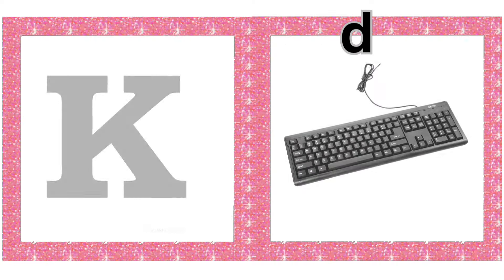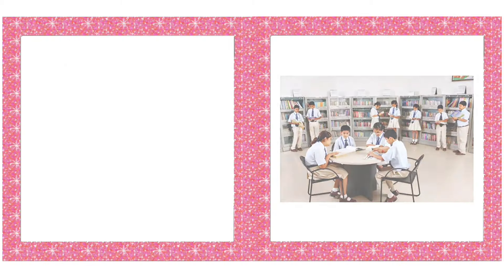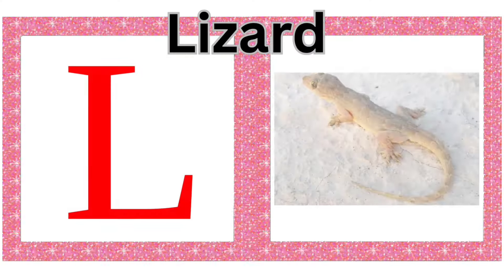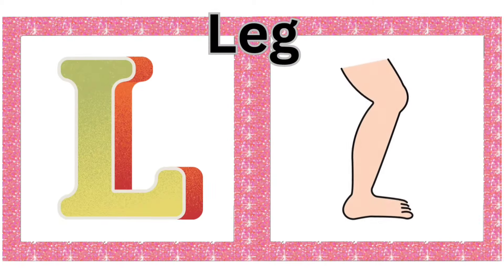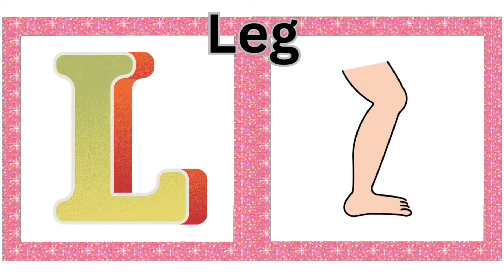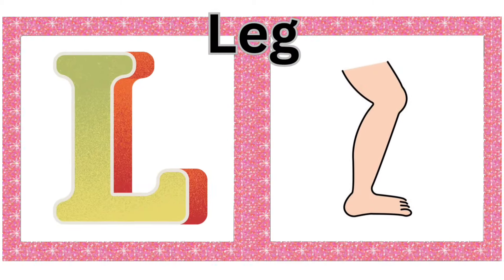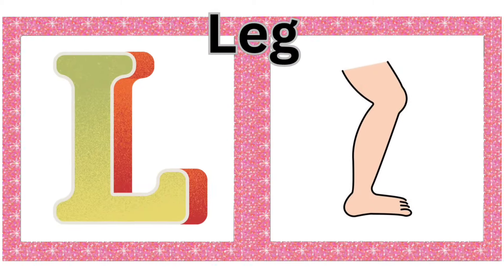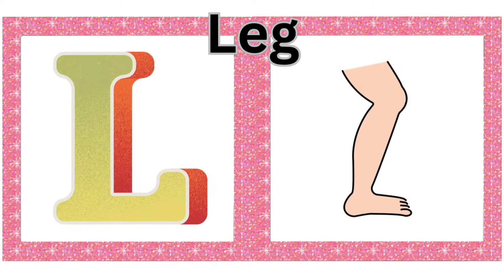I for words/J for words/K for words/L for words/Alphabet Adventures with letter I to L/Kids World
🌟 Welcome to "Alphabet Adventures" - where learning is fun and exciting!

I is for ice
I is for ink
I is for ice skates
I is for insects
I is for internet
I is for iguana
I is for image
I is for injection
I is for island
I is for ill
I is for iris
I is for inside
I is for icon
I is for icicle
I is for injury
I is for idol
I is for inch

J is for jelly beans
J is for jaguar
J is for jam
J is for jelly fish
J is for juice
J is for jet
J is for jug
J is for jeans
J is for jungle
J is for jump
J is for joker
J is for January
J is for jelly
J is for Jupiter
J is for jacket
J is for jackfruit
J is for Jasmine
J is for jackal
J is for jar

K is for kitten
K is for key
K is for kiwi
K is for king
K is for kettle
K is for Koala
K is for keyboard
K is for kitchen
K is for ketchup
K is for keychain
K is for knock
K is for knee
K is for kick
K is for kingdom
K is for karate
K is for kennel
K is for kids

L is for lamp
L is for ladybug
L is for love
L is for library
L is for ladder
L is for lollipop
L is for lion
L is for lemon
L is for laugh
L is for lizard
L is for leaf
L is for lake
L is for lobster
L is for lock
L is for leopard
L is for lily
L is for laptop
L is for lava
L is for leg